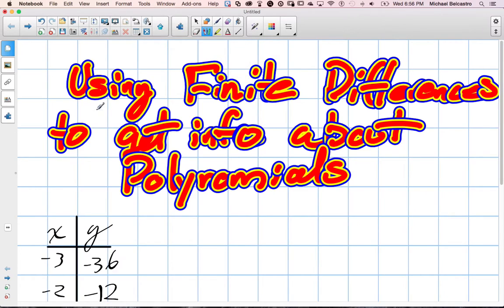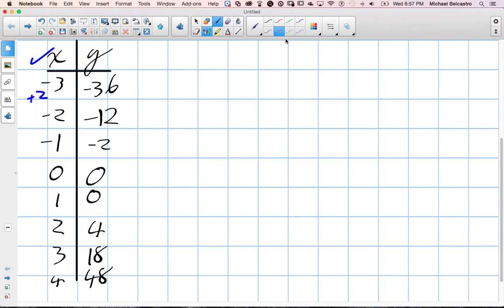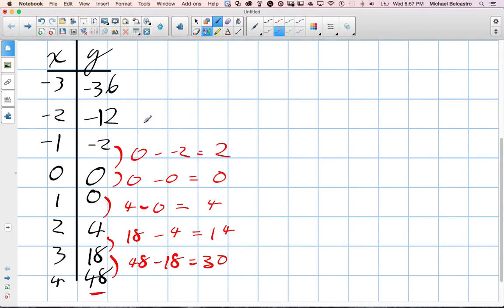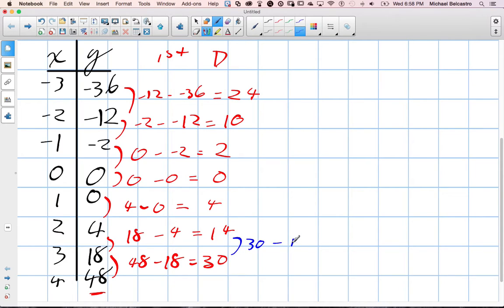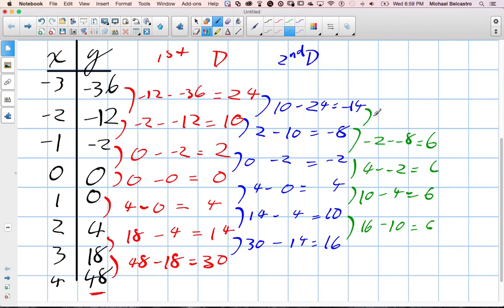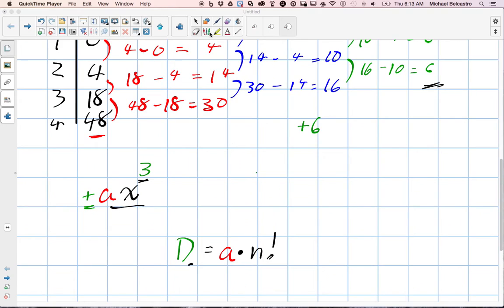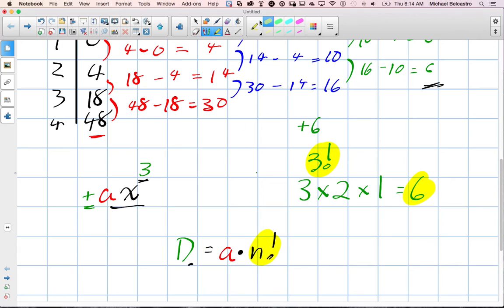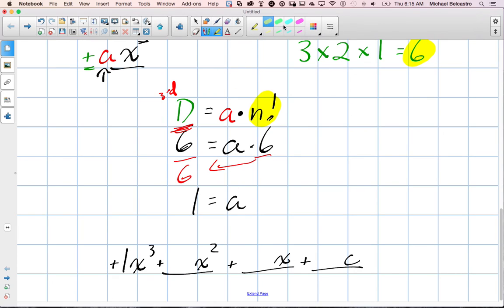How to Learn Using Finite Differences for Info on Polynomial Functions Grade 12 Advanced Functions